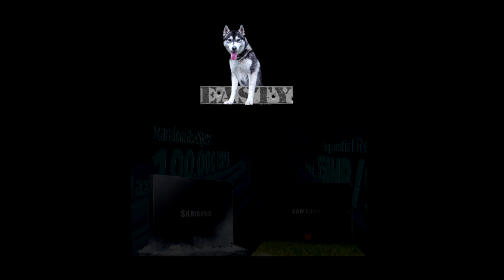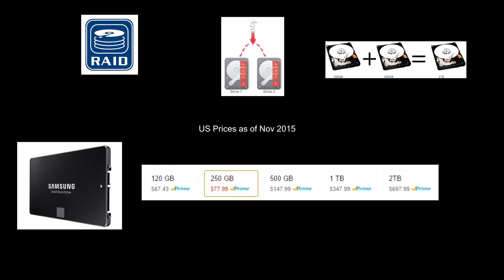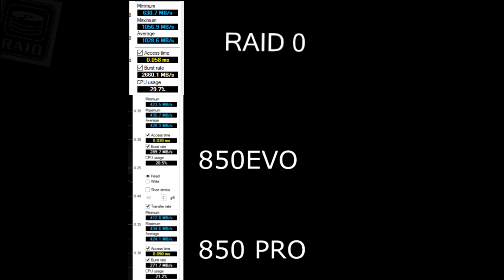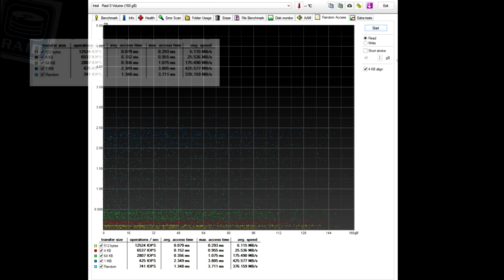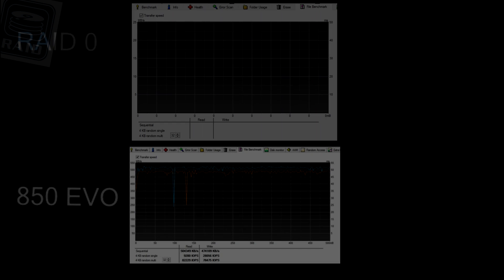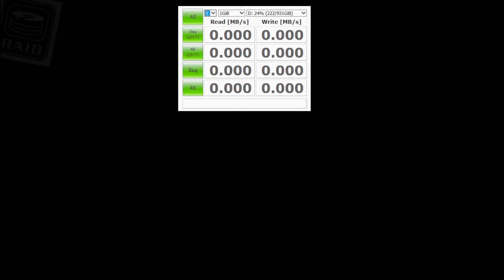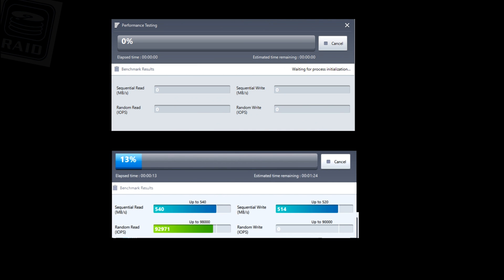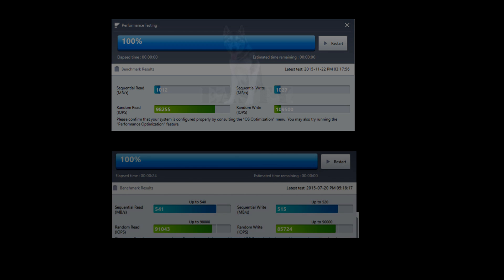Samsung SSD 850 Solo VS RAID 0 - Tech comparison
As an Annex to the EVO vs Pro Video. Here is the comparison of the Samsung 850 single drive compared to the 850 Evo/pro in Raid 0 configuration.
Samsung EVO SSD Samsung PRO SSD